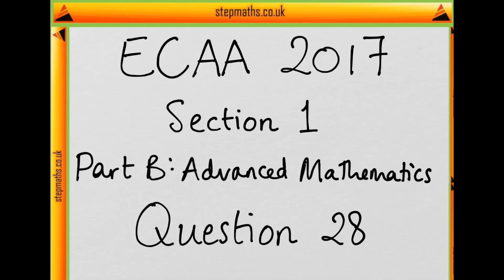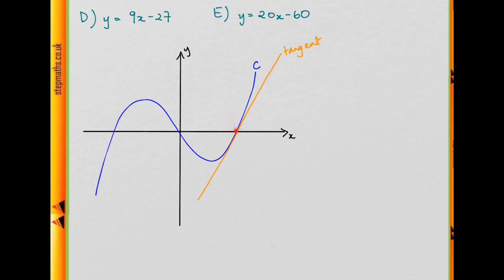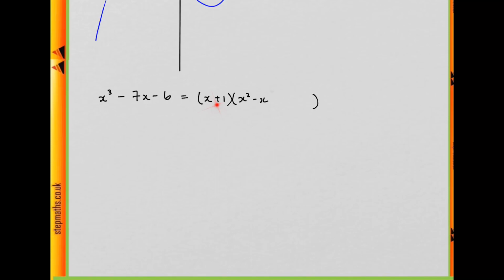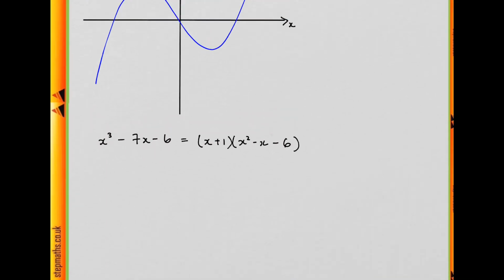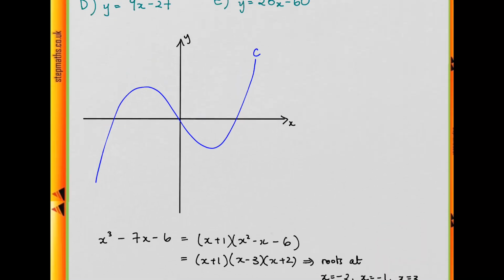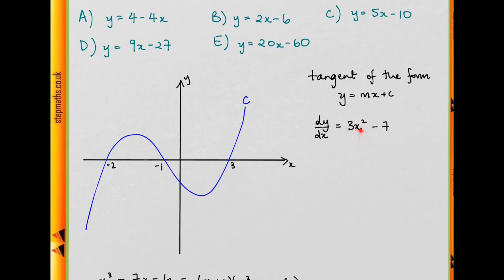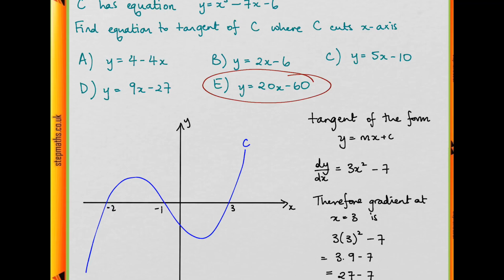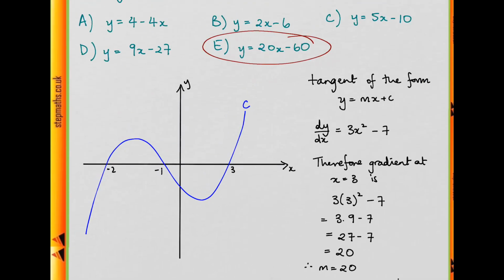ECAA 2017 Section 1 - Q28 - finding equation of tangent - Worked Solution